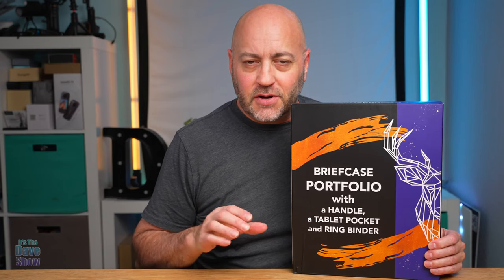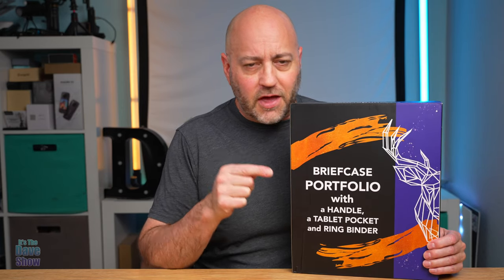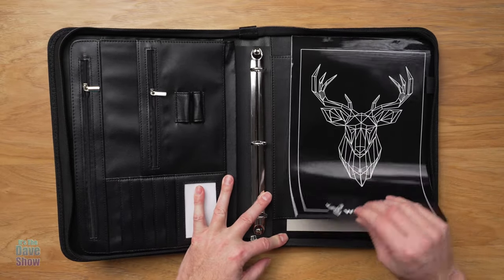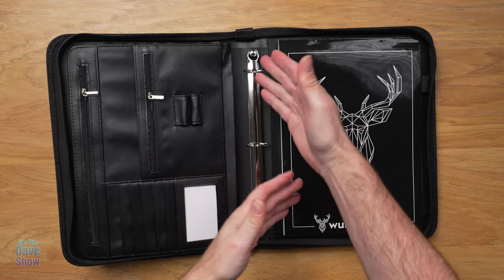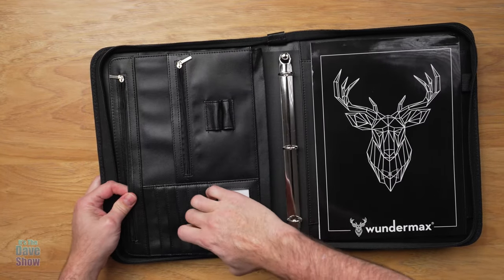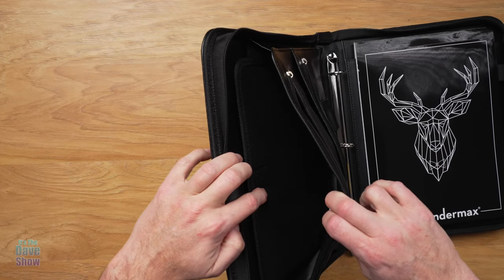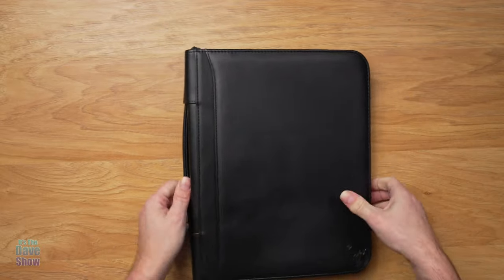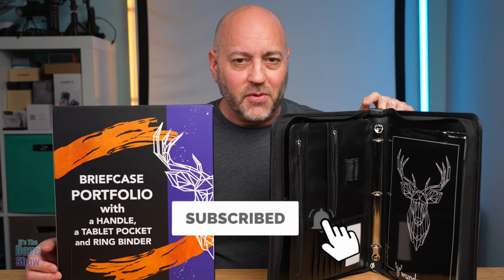Wundermax Portfolio Binder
Wundermax Portfolio Binder - 13 x 10.7 x 1.9 Inch, Vegan Leather, 3-Ring Padfolio for Women and Men w/ Handle, Zipper, Notepad, Detachable Binder and Pockets for Tablet, Resume and Documents - Black